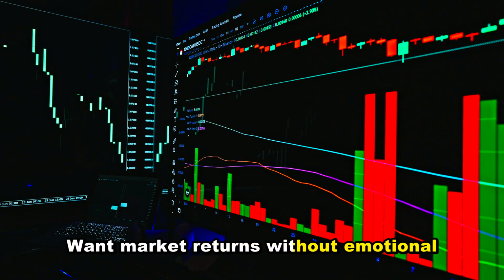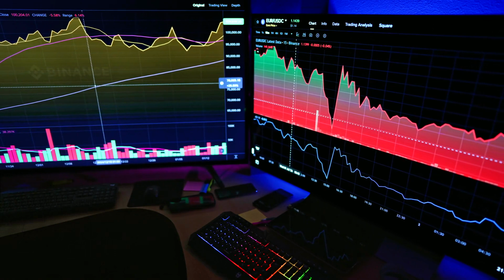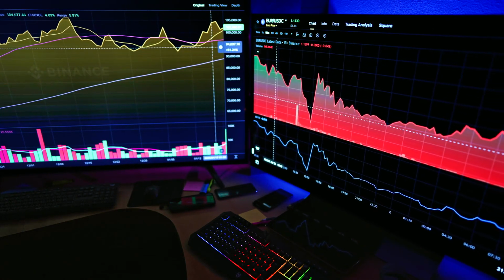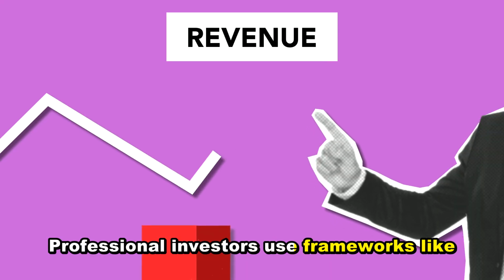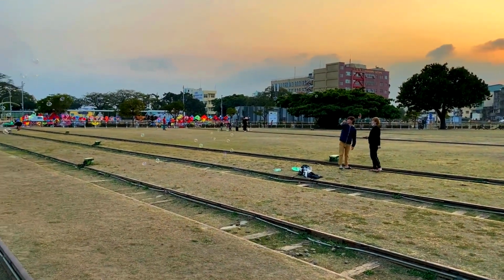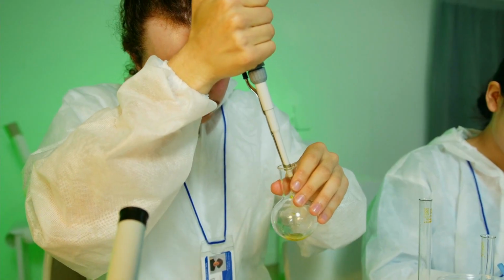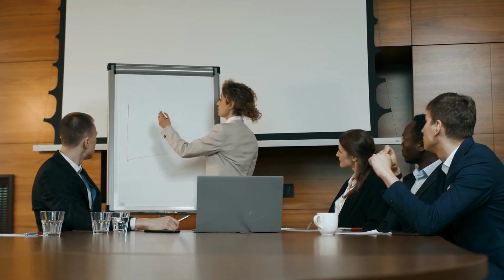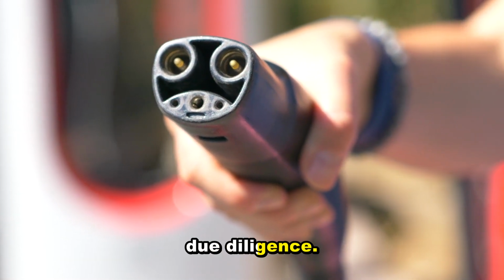How to Think Like an Investor Risk, Value, and Time Horizon Explained